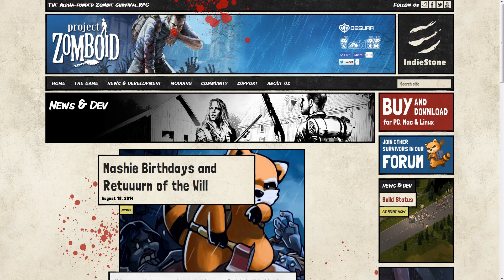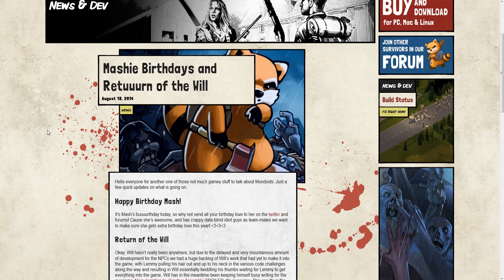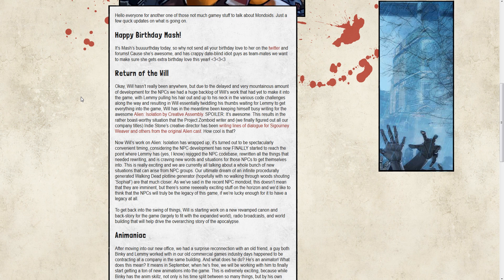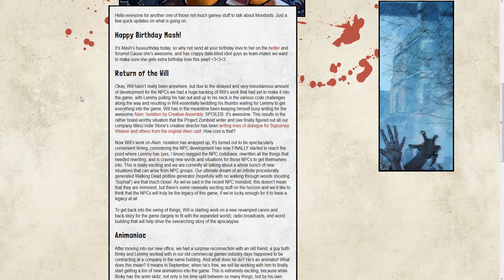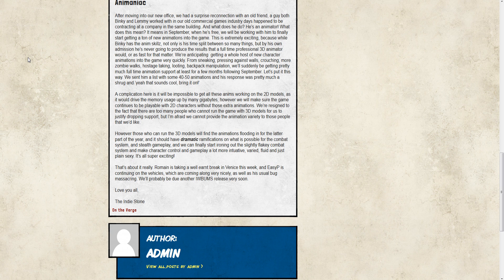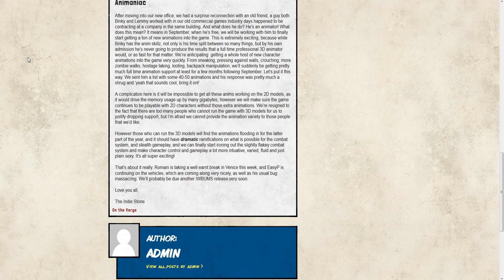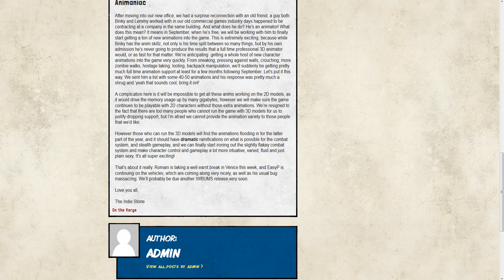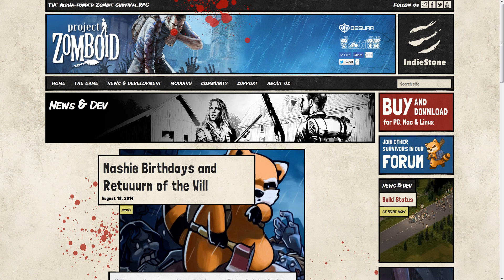MONDOID | WEEK 90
The future is bright!